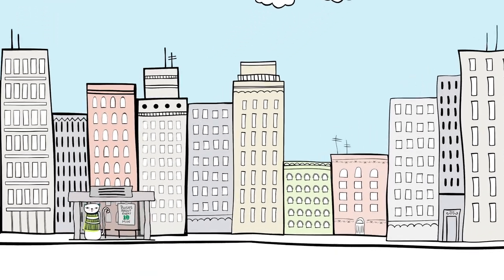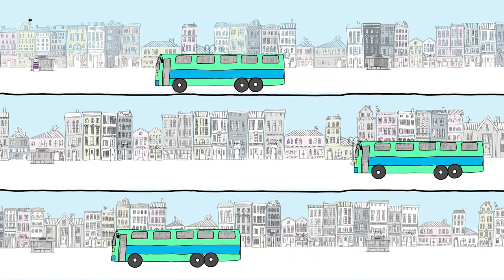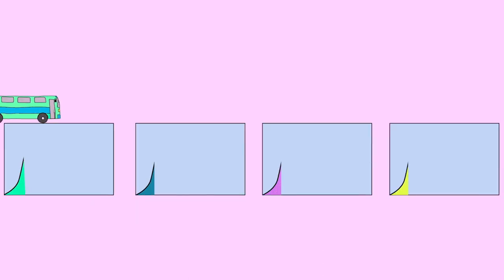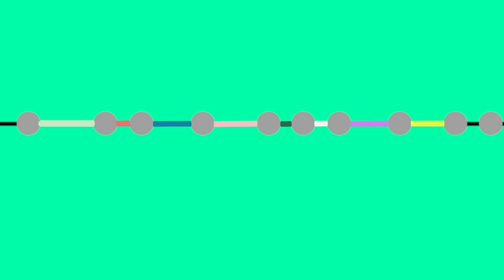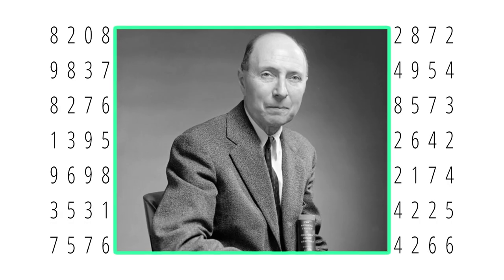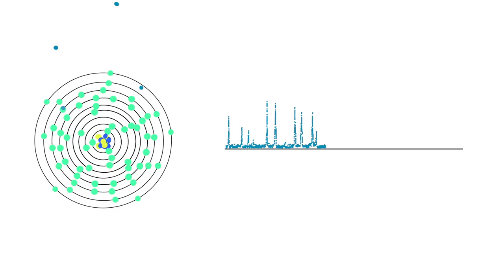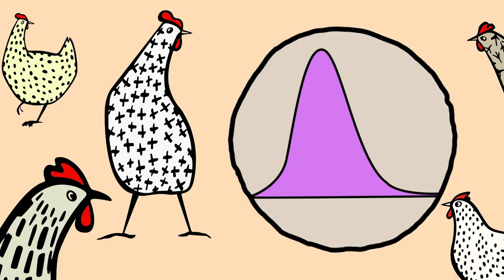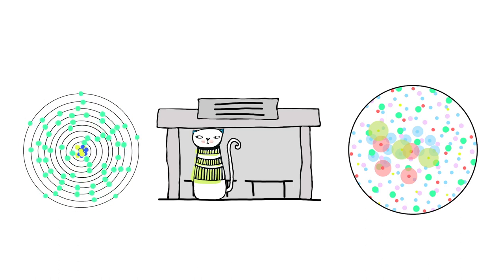What Is Universality?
Quanta’s In Theory video series returns with an exploration of the mysterious mathematical pattern found throughout nature.
Directed and animated by Emily Driscoll for Quanta Magazine